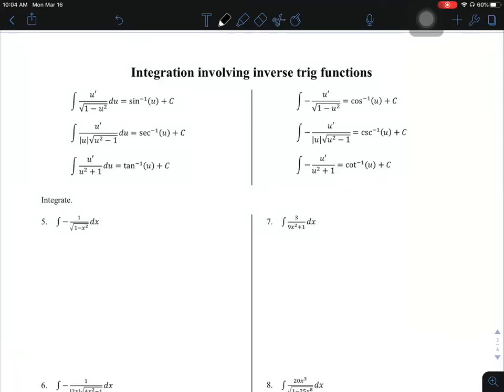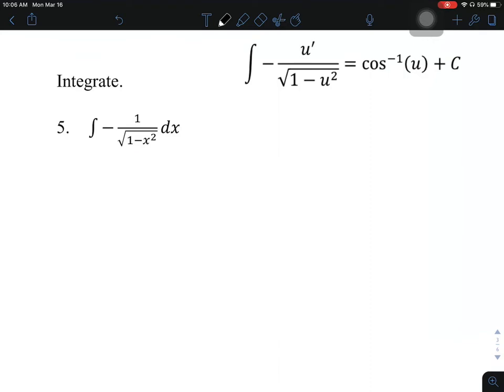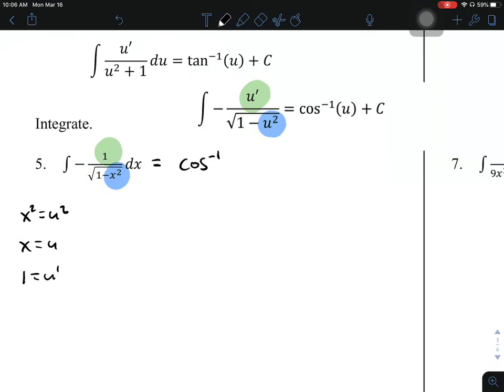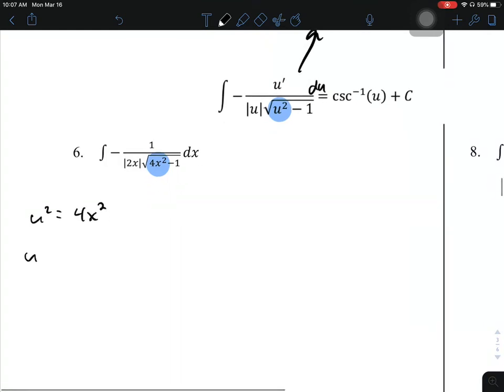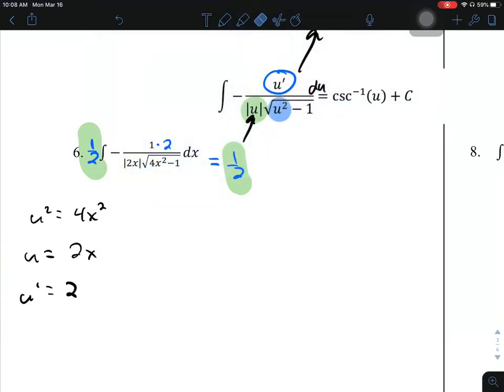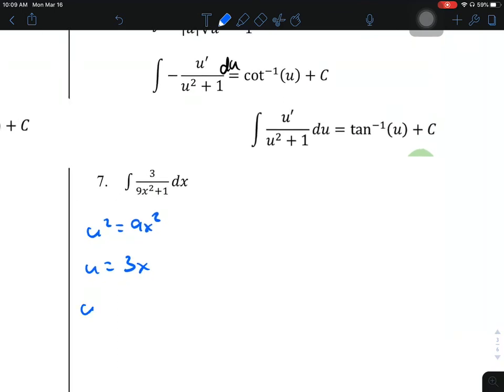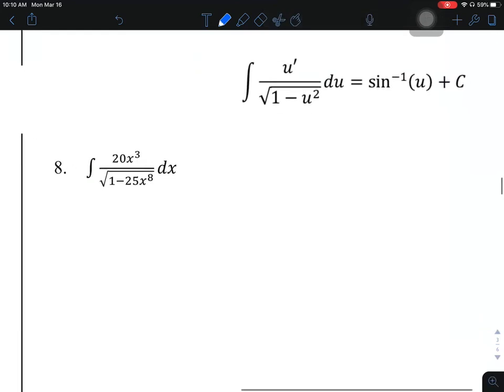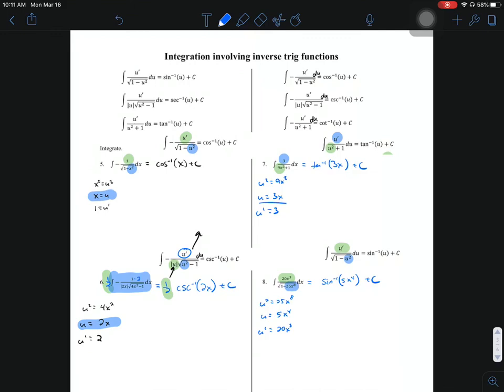AP Calculus Notes Integrating Trig Inverses